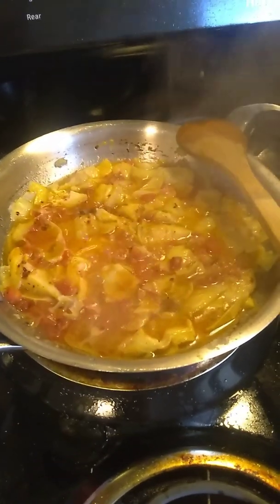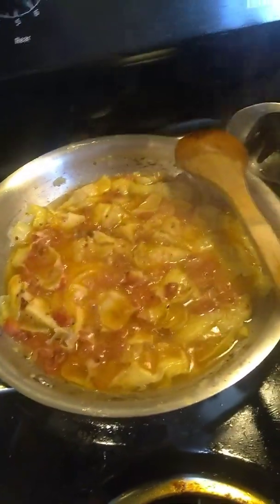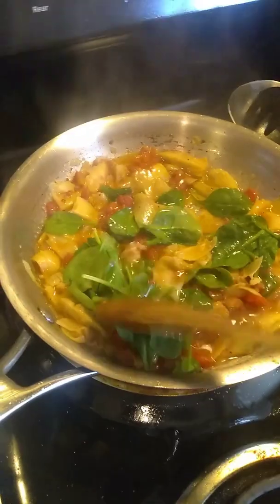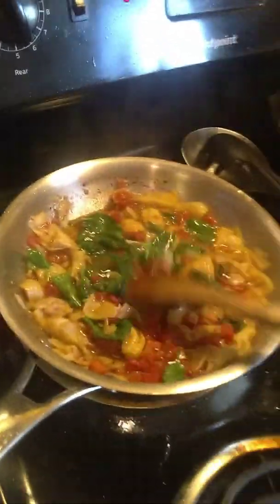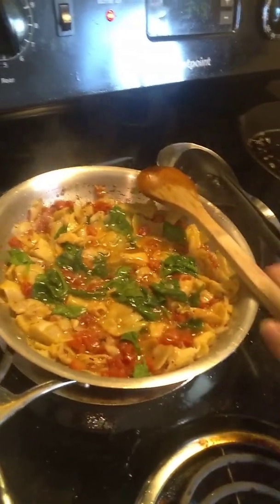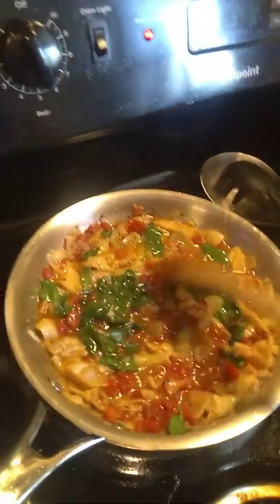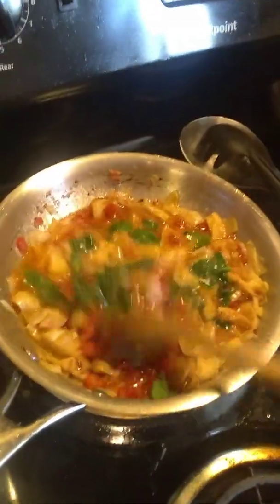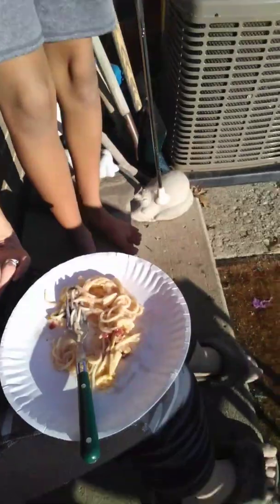Superbowl 🏈 Sunday and Artichoke Pasta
Tried a new recipe and thought I'd share it here on this fabulous football day!